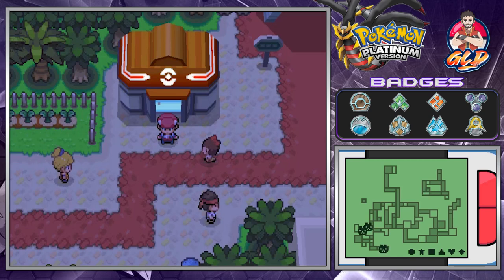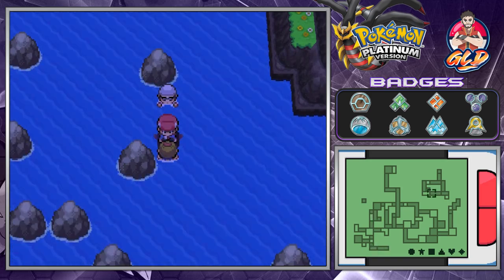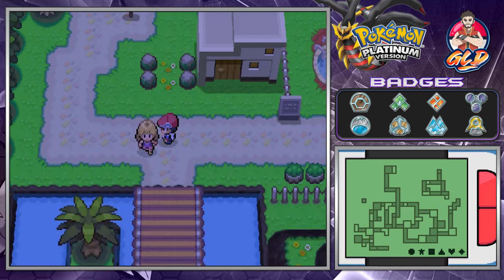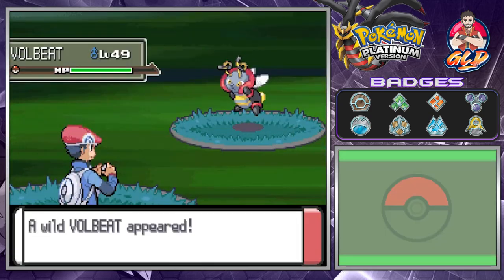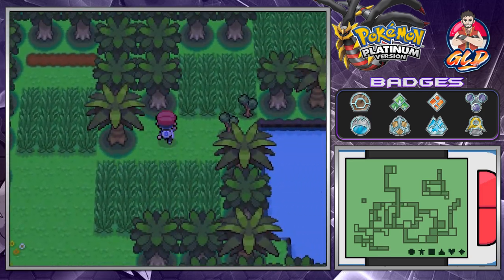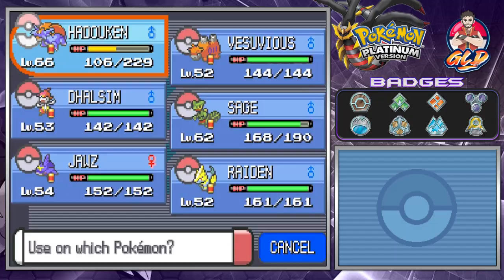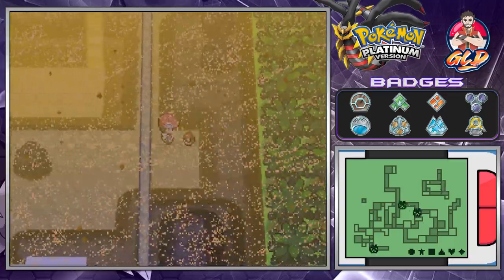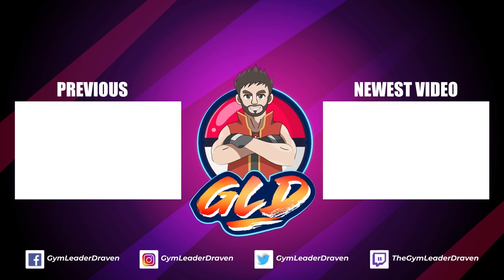Pokemon Platinum Walkthrough (2023) Part 39: An We're Off Adventuring!